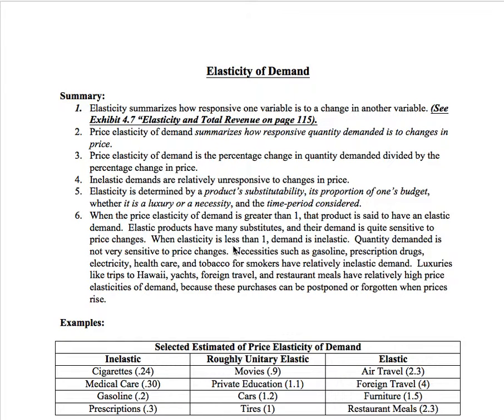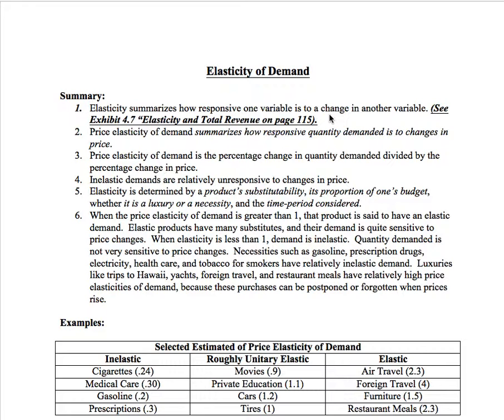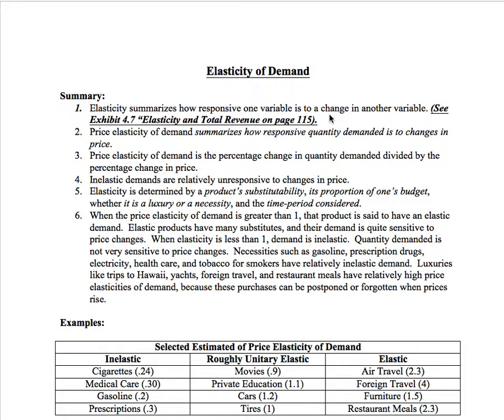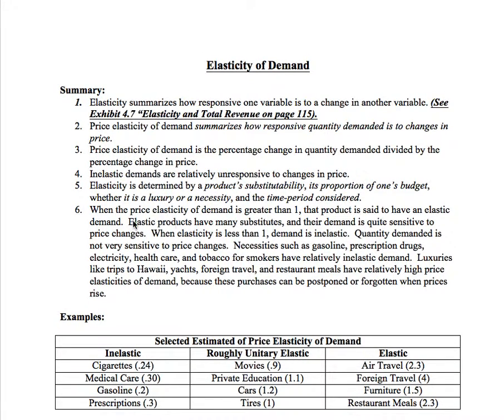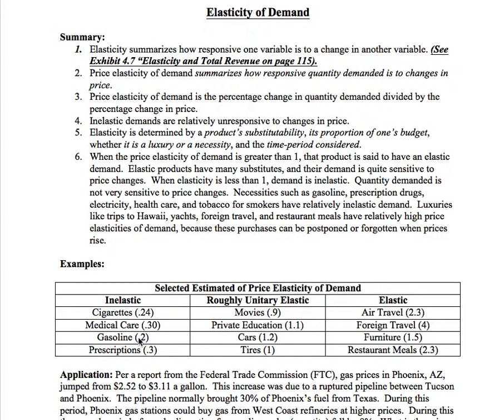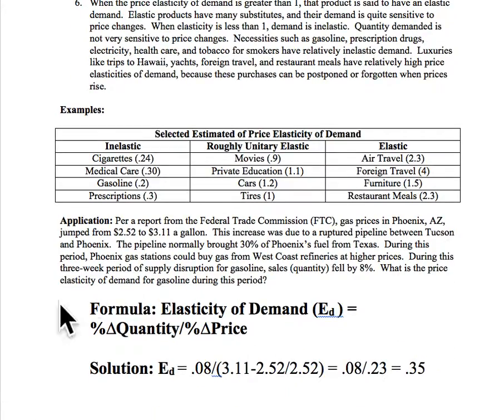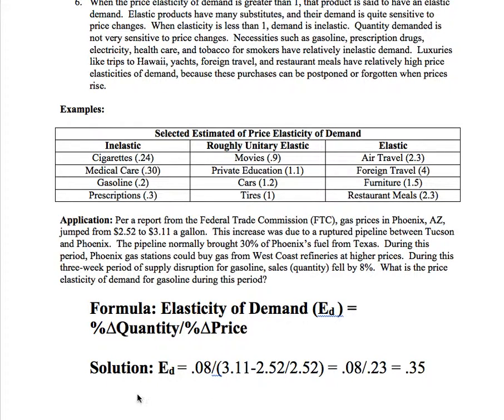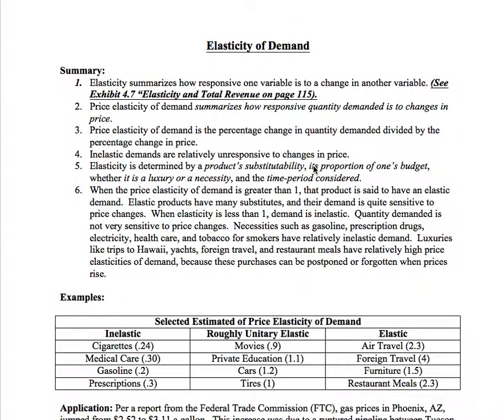Elasticity of Demand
Factors of Elasticity of Demand and Equation to Determine the Coefficient